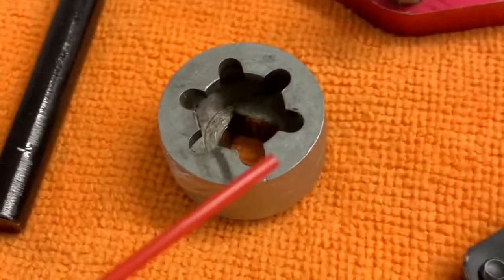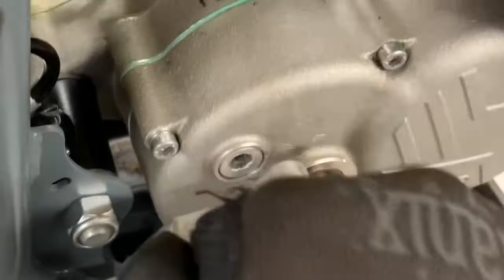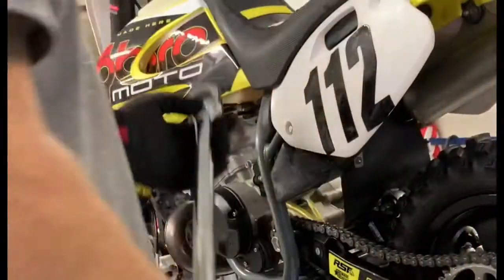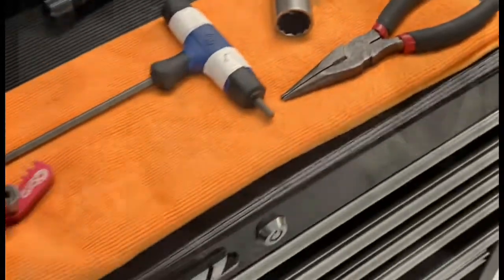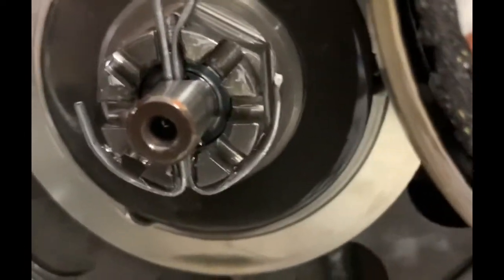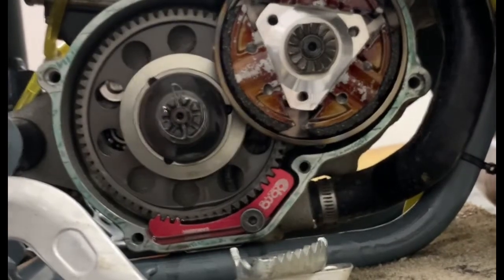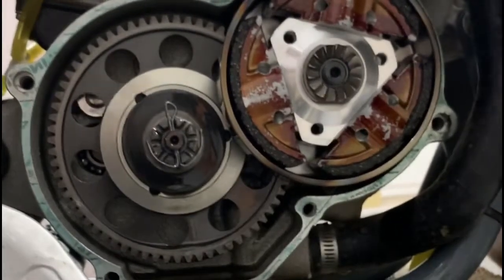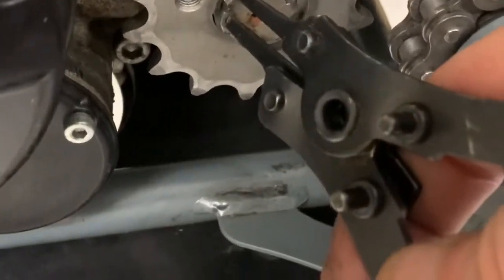CFD Check/Adjust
We check the CFD on a Cobra 50cc Venom motor. This should be part of your regular maintenance schedule.